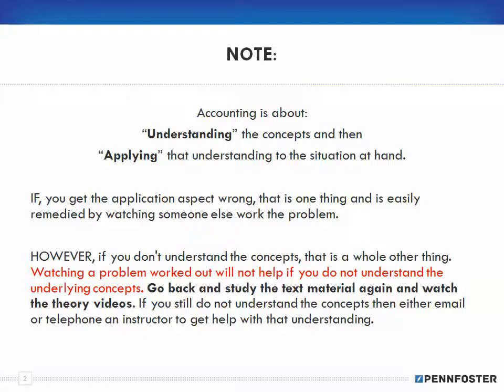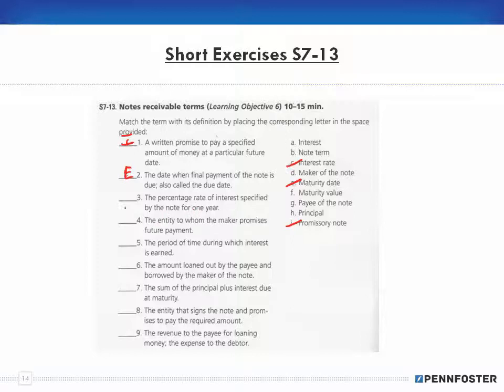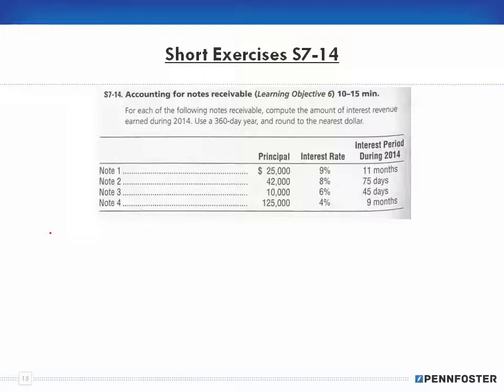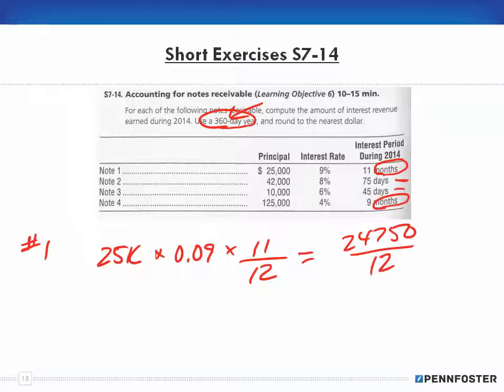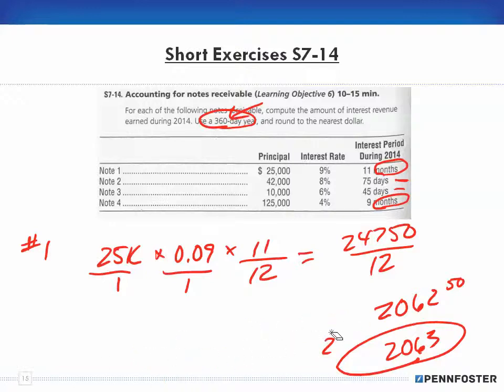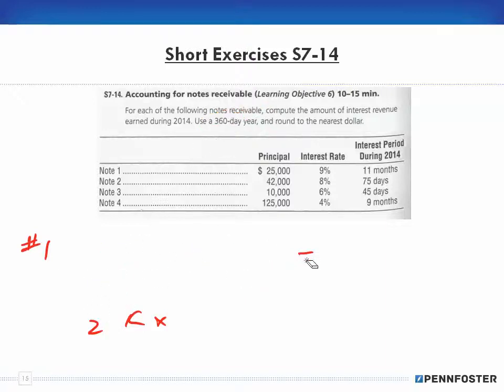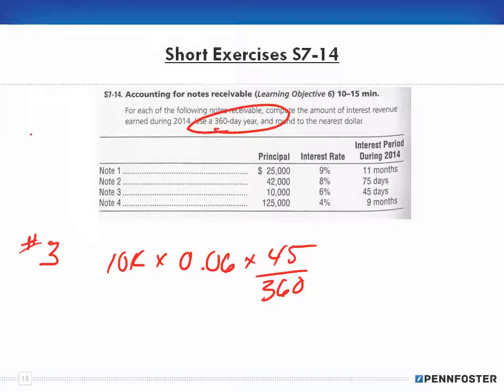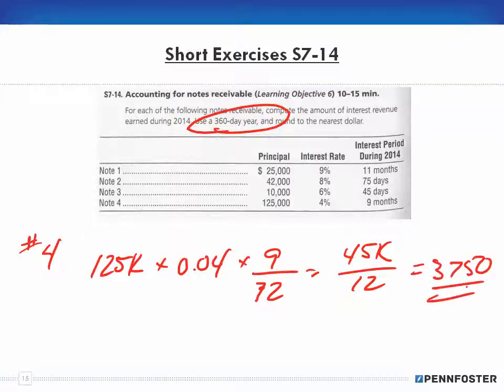Financial Accounting Ch 7 Short Exercises S7 13 to S7 14